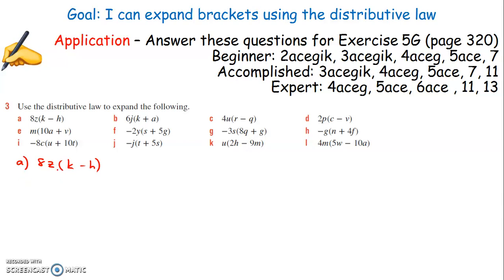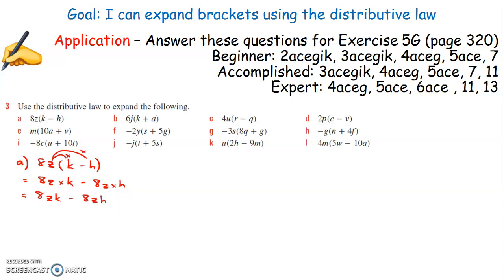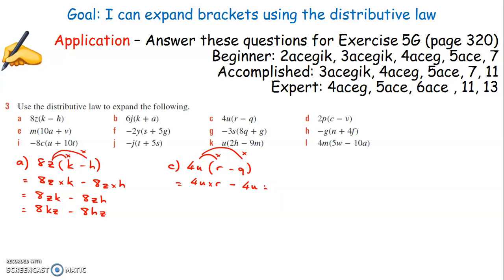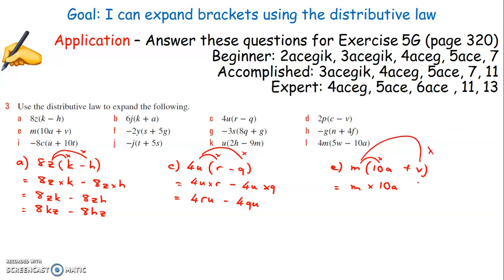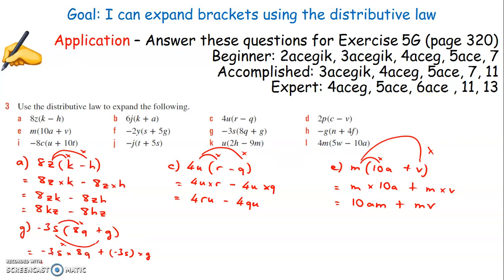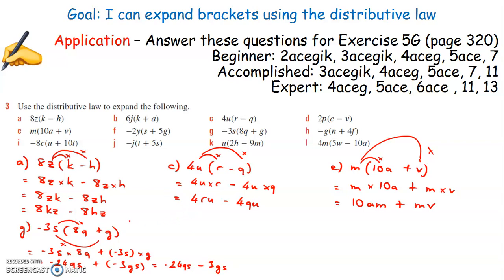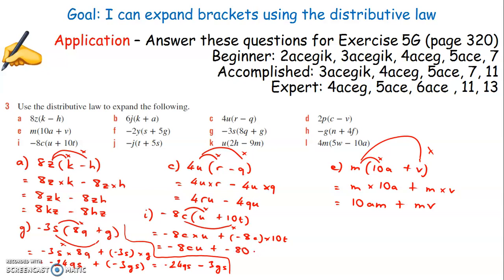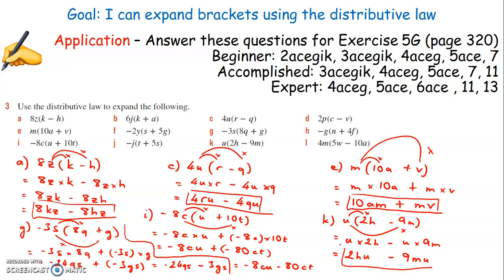Exercise 5G question 3